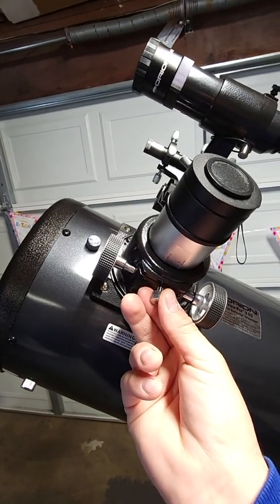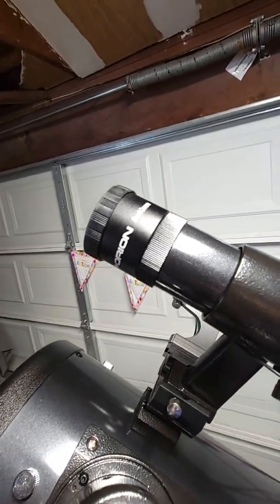Orion Skyview Pro 8"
About the Skyview telescope.